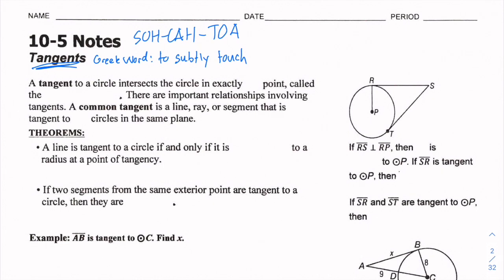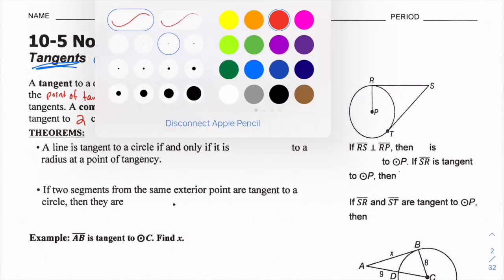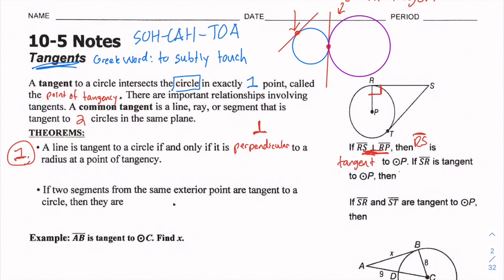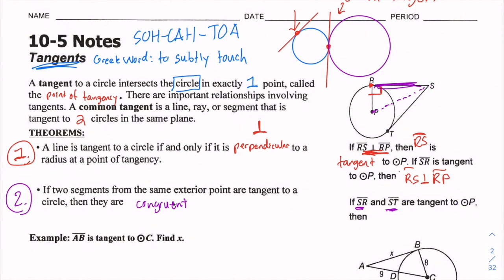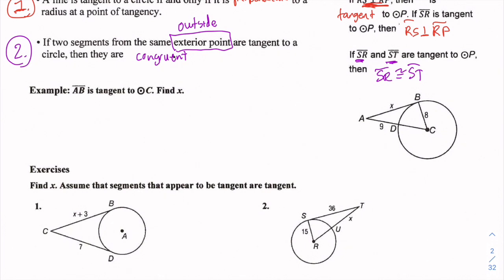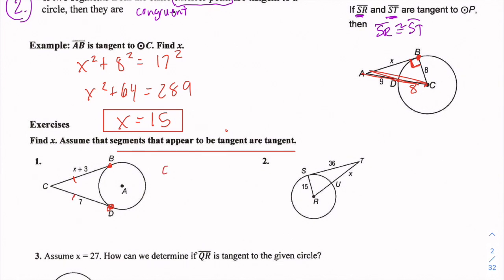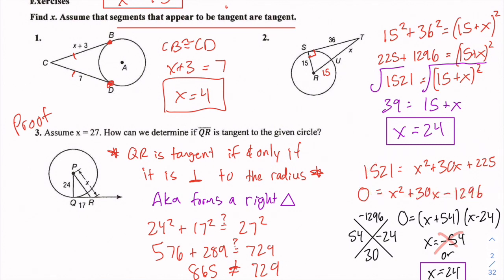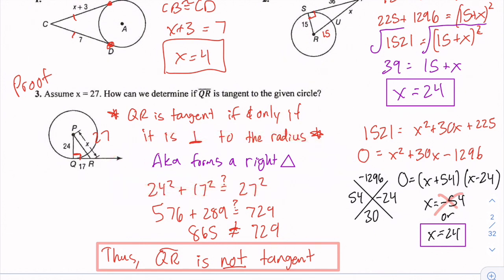Ch 10.5: Tangents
This video is about Ch 10.5: Tangents